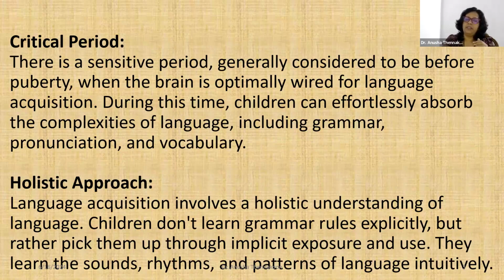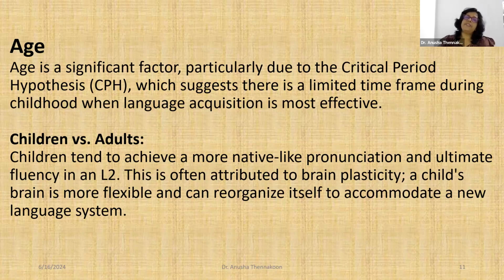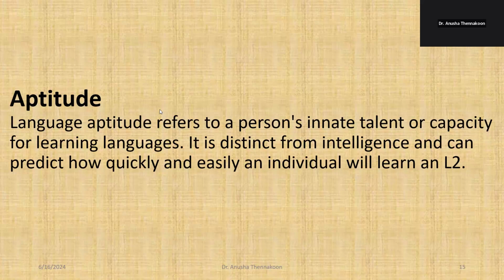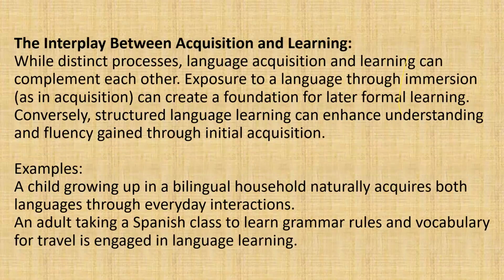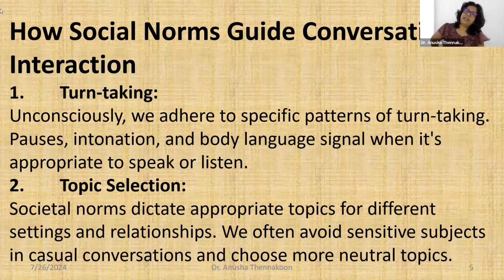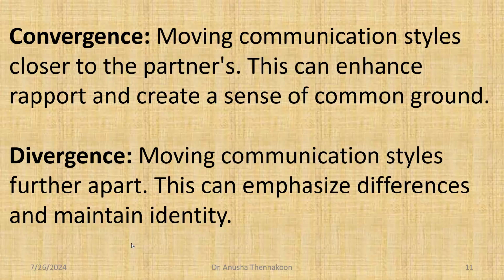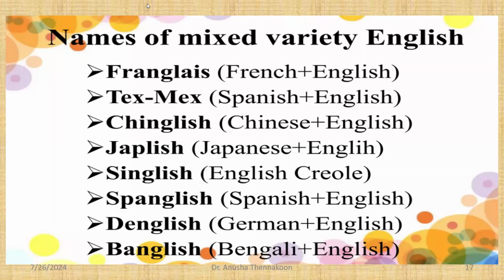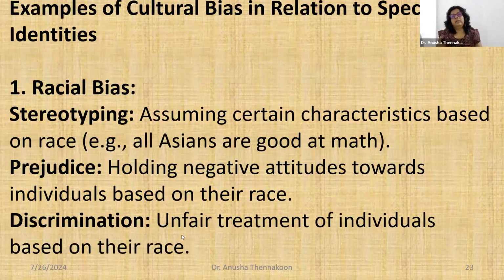Language & Linguistics BED&PgDE/EM/24/09 & BED&PgDE/EM/25/01 & BED&PgDE/EM/25/05 2025-08-19